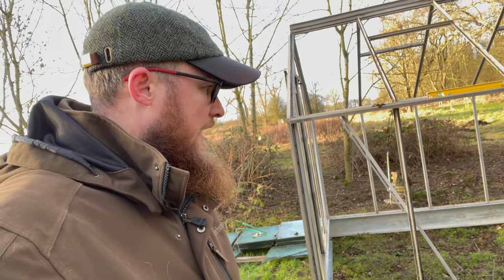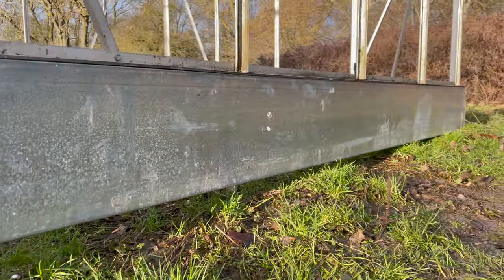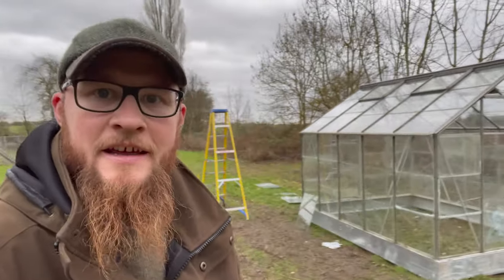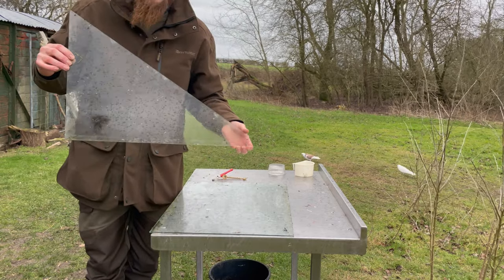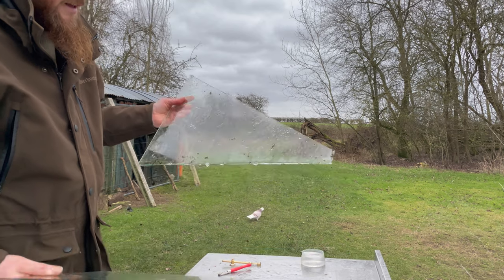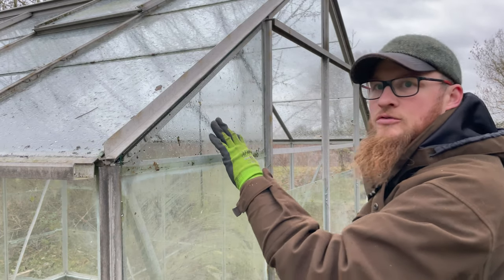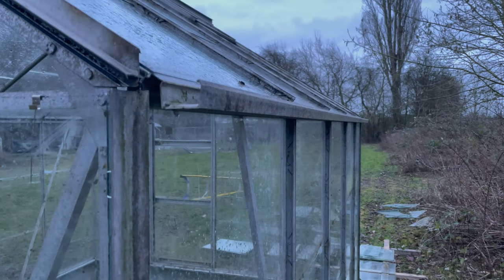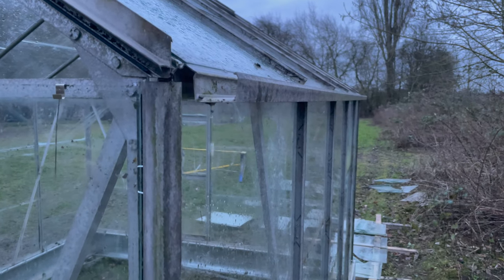Glazing a Greenhouse! How to cut Greenhouse Glass!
in this video my and Alfie Glaze the greenhouse ready for planting some seeds.